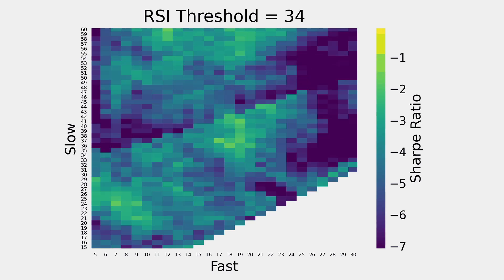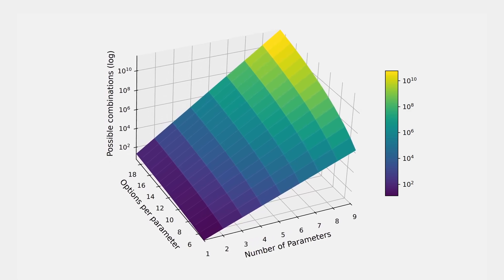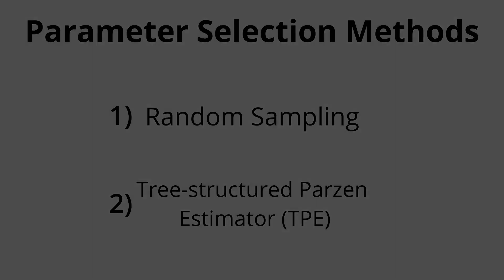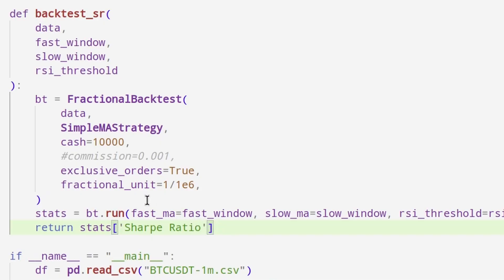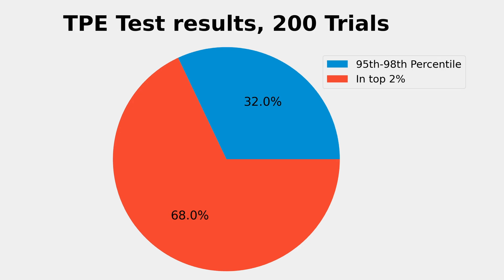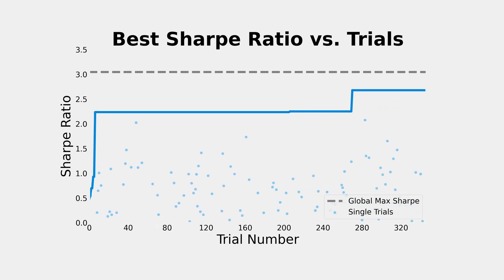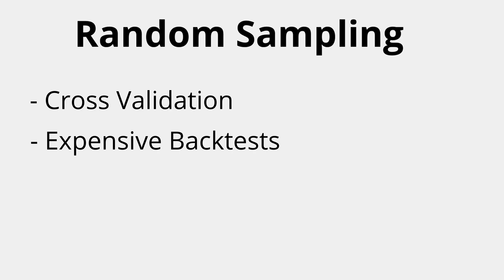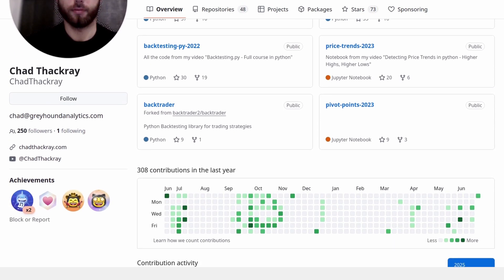Grid Search vs. Random Sampling in Strategy Optimization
I showcase the results of my experimentation with Grid search and Random sampling when optimizing a trading strategy. I also compared the tree structured parzen estimator algorithm (TPE)  with Random sampling and surprisingly found that Random was just as good!

⏳ Timestamps:
00:00 - Intro
00:29 - Problems with Grid Search
01:25 - Parameter Selection Methods
01:54 - What is TPE?
02:24 - The Strategy
02:58 - Performance of Random and TPE sampling
04:21 - Best Sharpe ratio vs. number of trials
04:44 - Sensitivity Analysis
05:18 - My takeaways from these experiments
06:13 - Code and Thanks